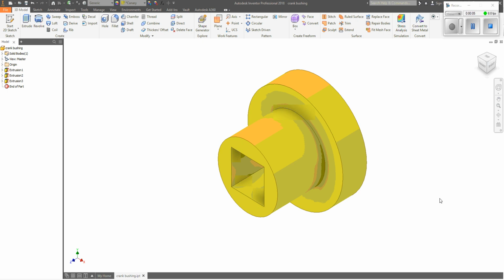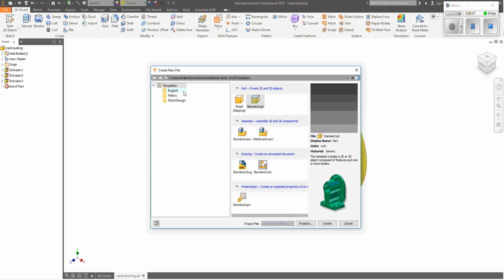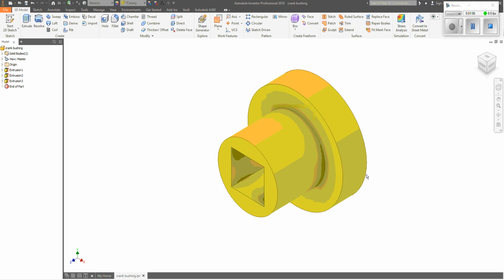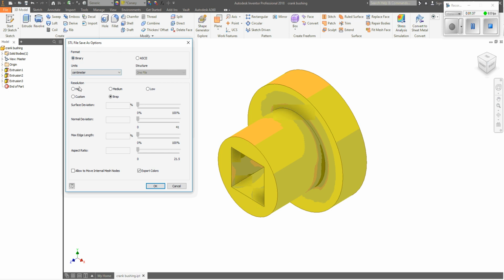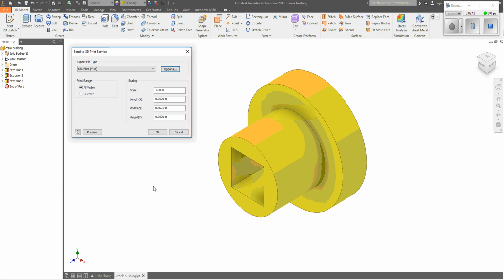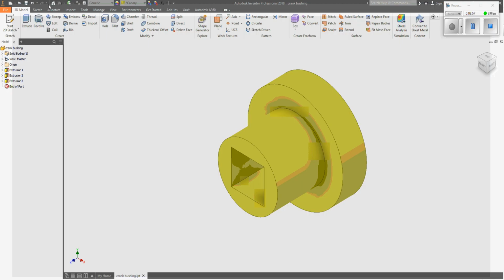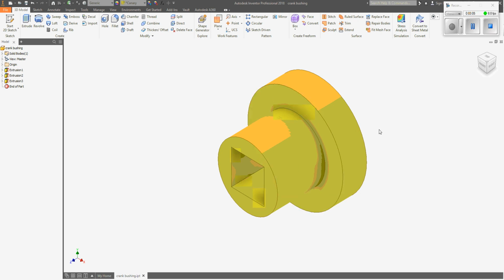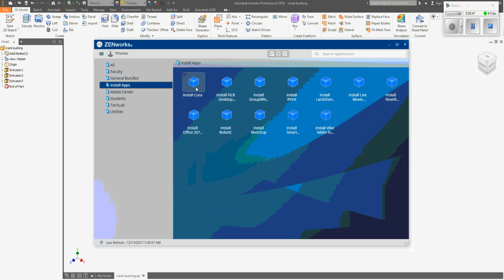3D print Part 1 Inventor